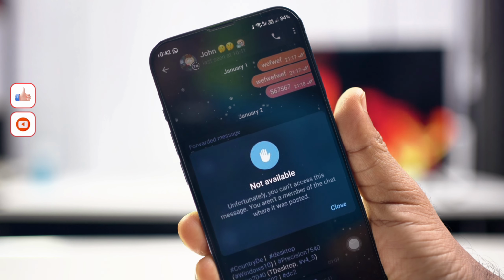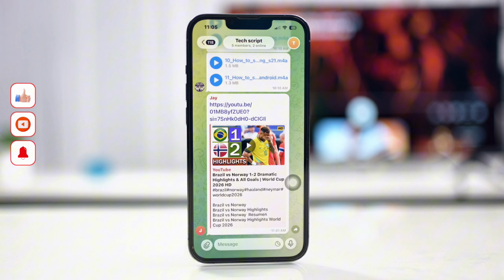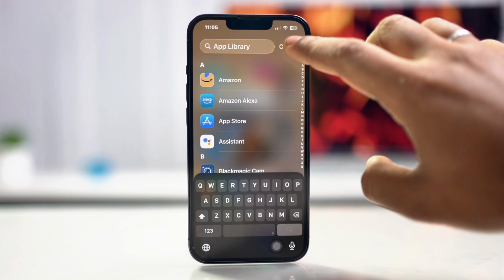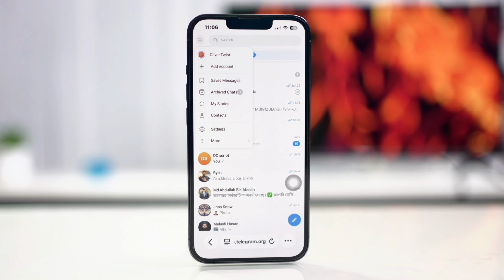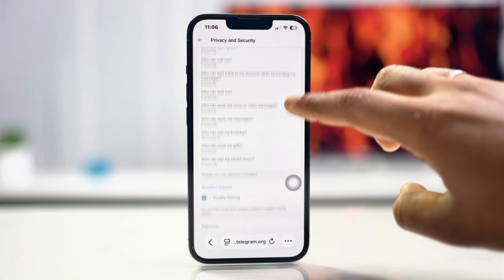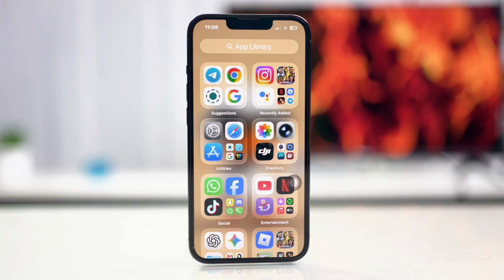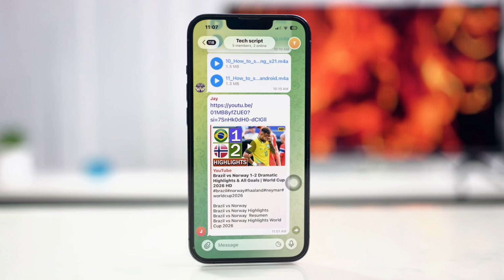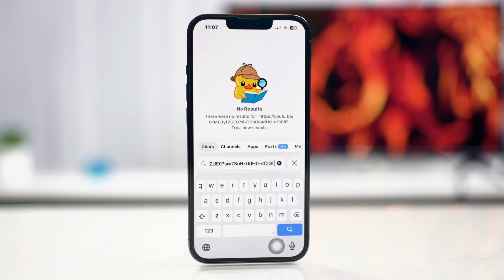How to Fix “Not Available – Unfortunately, You Can’t Access This” Problem on Telegram iPhone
Fix the Telegram message not available error on your iPhone. Learn the exact steps to adjust your sensitive content settings.

Many iPhone users encounter a restriction when clicking specific channels or groups. This video explains why that Telegram message not available error occurs and provides the solution. Since the iPhone app does not allow you to change these specific account permissions directly, you must use a different method to regain access.

I walk you through the process of logging into your account via Telegram web to modify your privacy configuration. Once you update the sensitive content settings in your browser, the restriction will be lifted on your mobile device automatically. This is the only way to bypass the limitation and view restricted channels on iOS.